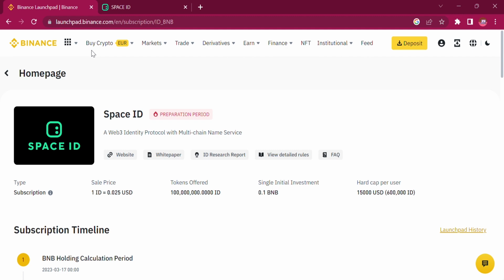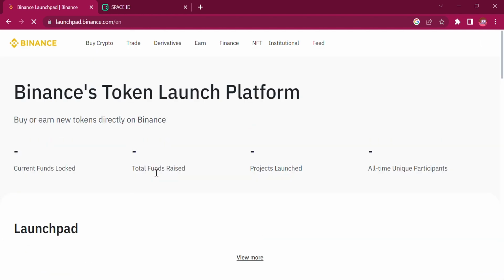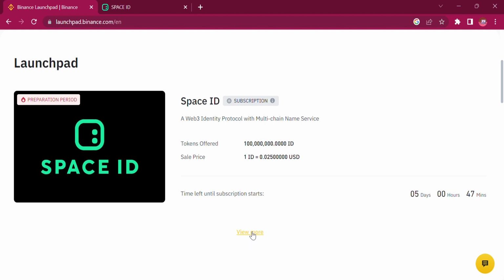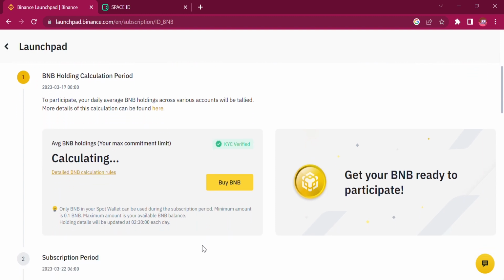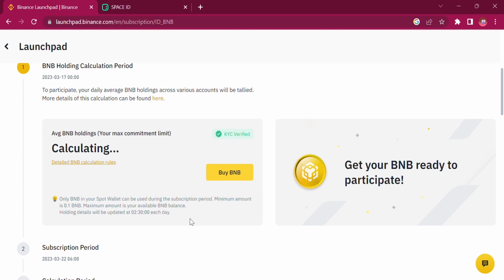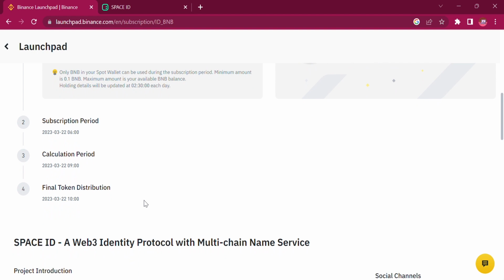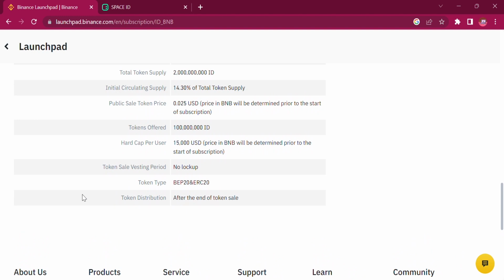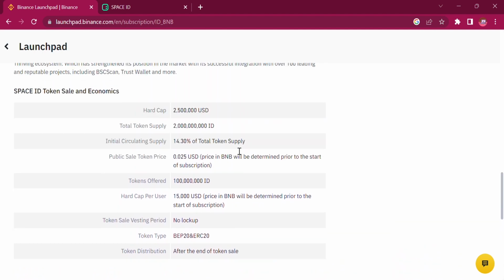New Binance Launchpad - Space ID (Do THIS Now!)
In this video, I explain into detail what to do to jump on the latest Launchpad from Binance - Space ID.

🎯Find the next crypto gem on KuCoin! Join me to enjoy the world-leading cryptocurrency exchange!